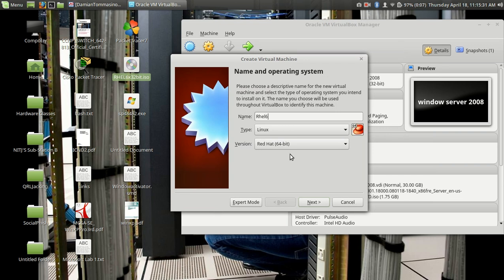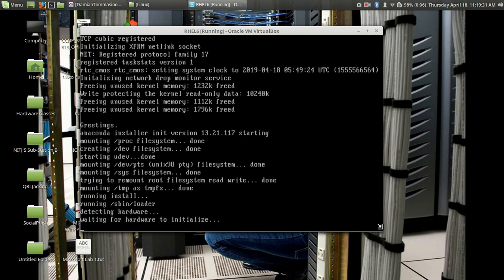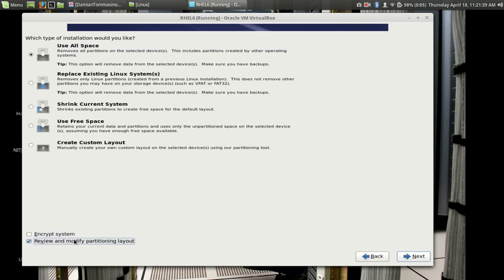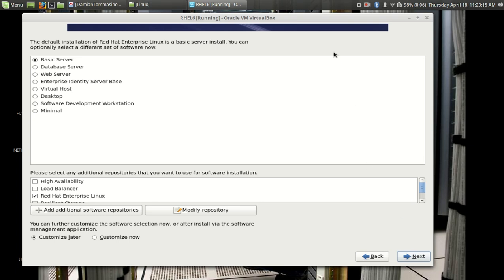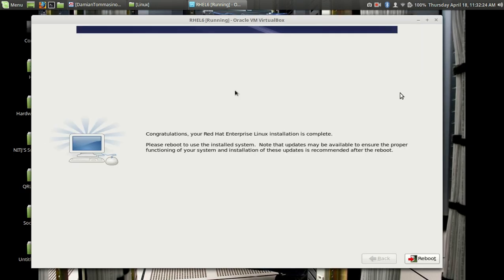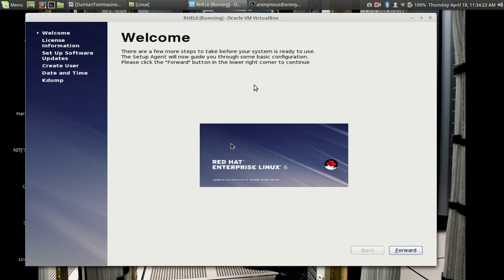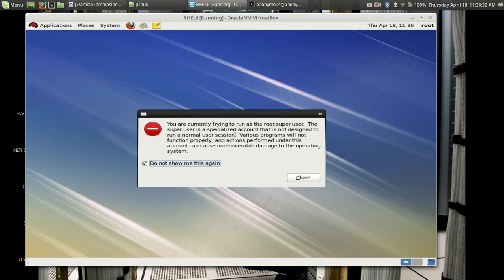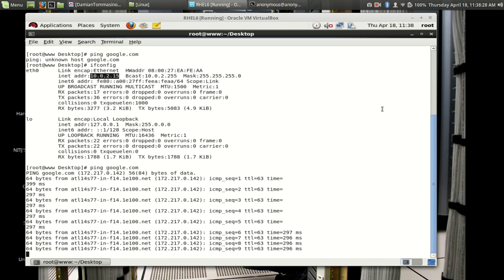Coaching Days Part 13